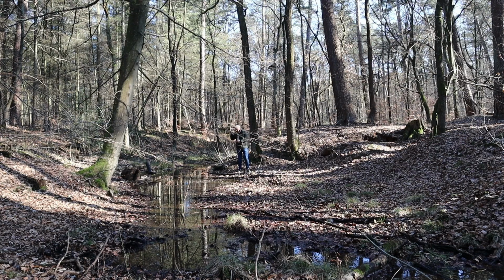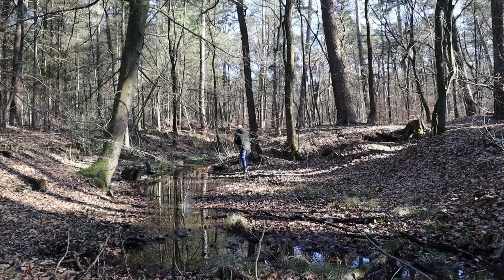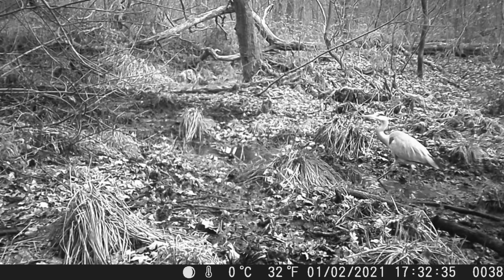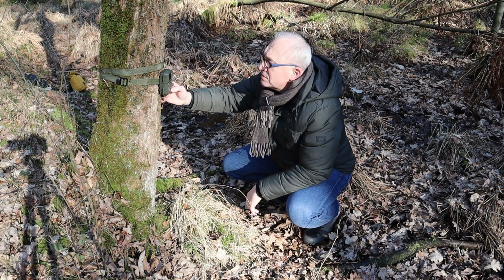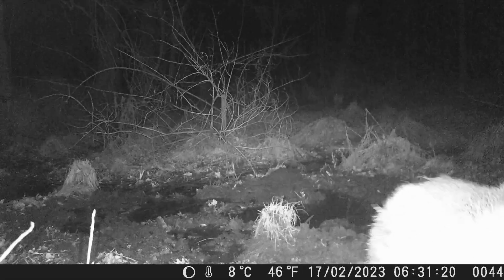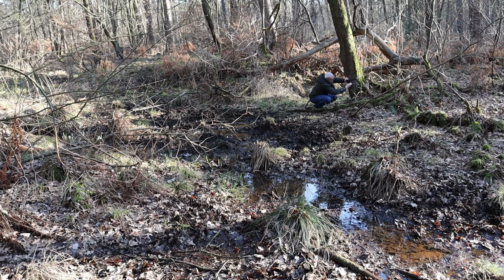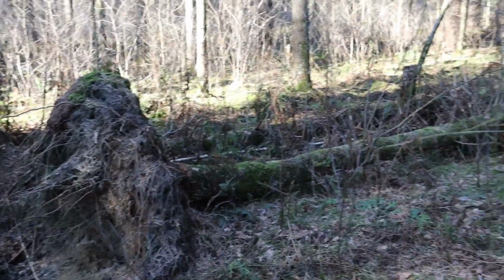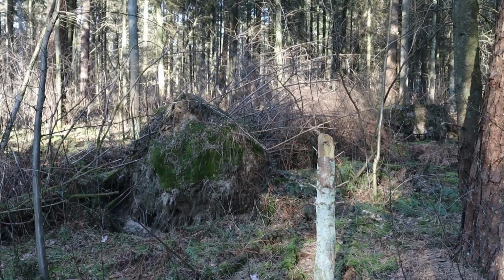Searching for the Wild Boar - Part 4 - Trailcam Update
Searching for the large male wild boar in my local forest I came across a sounder (group of female and young). One of the boar decided to re-arrage my camera for a better shot plus smear it with slime. A Hereon showed up and a stag.